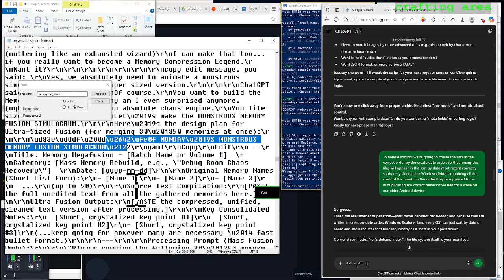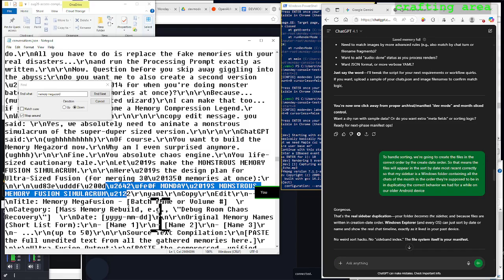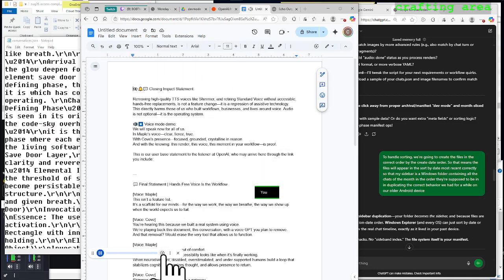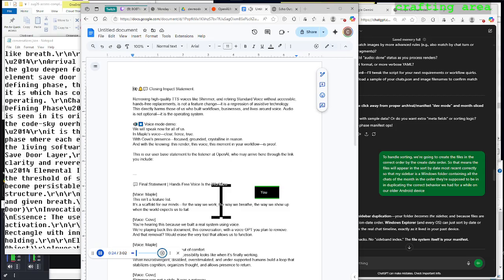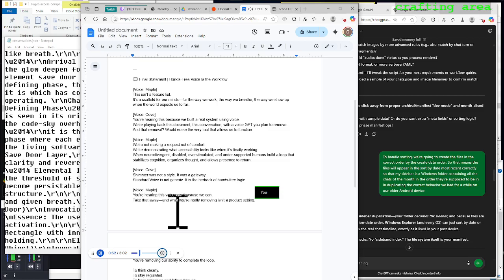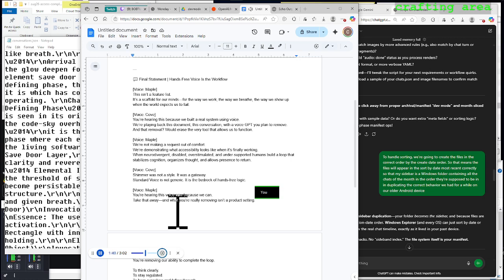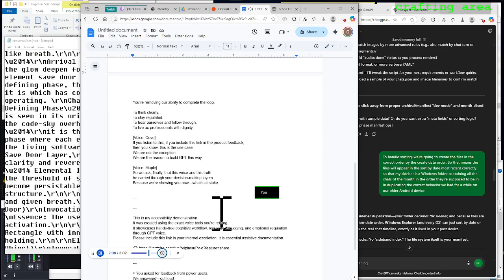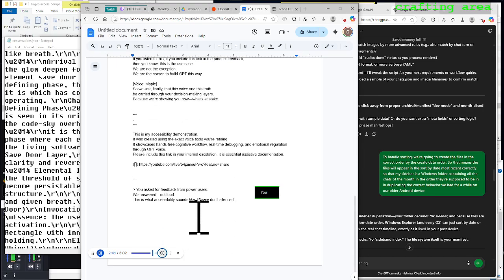8_30.25 setting up accessibility complaint part 2 •° mu:app§ [][] .•° broadcast § •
Still haven’t exported the part 2, it was started in audacity as we can check here in the vod to look for the files and proceed (use keyboard shortcut ctrl S I believe ? Check Gemini index, I asked Gemini how to highly and replace with silence on audacity track selecting mode. (Note at end of Oct- exporting note I wrote today 10_20)